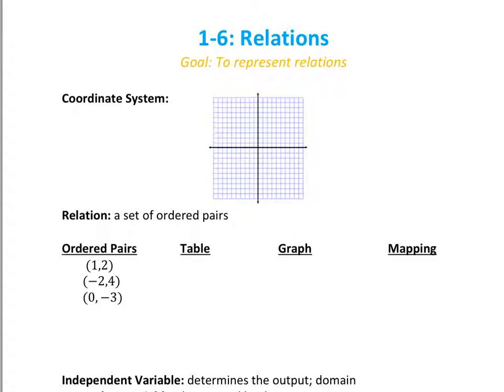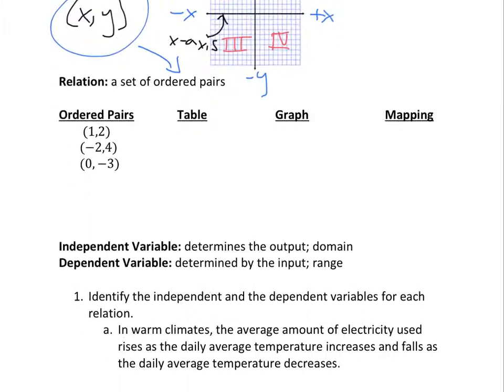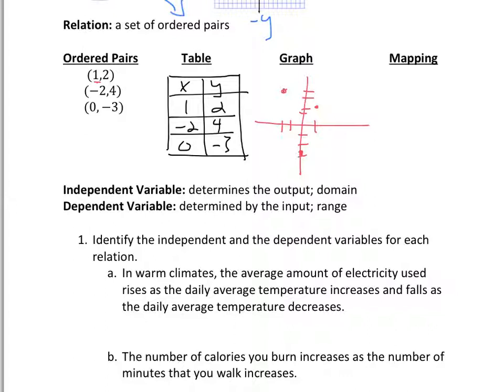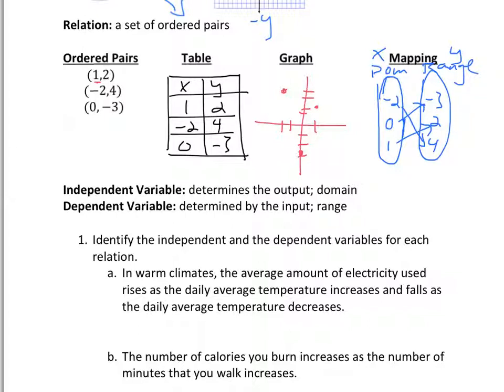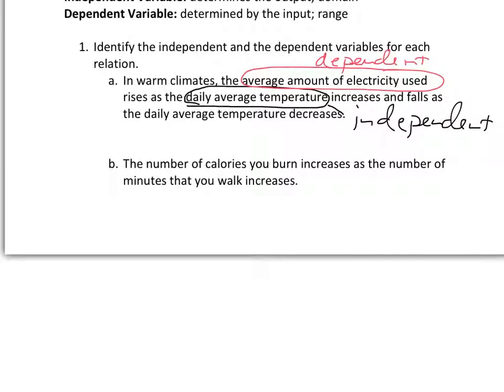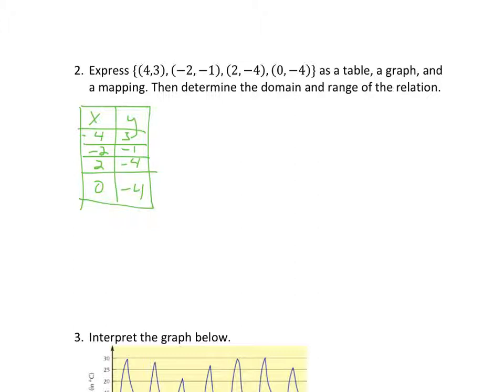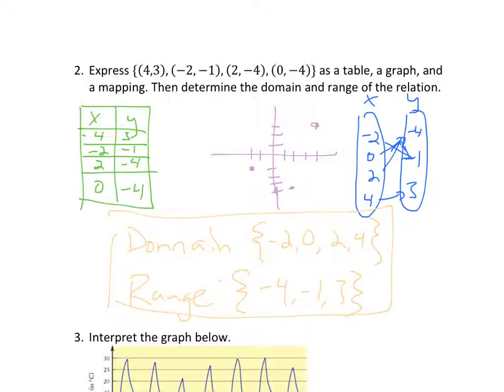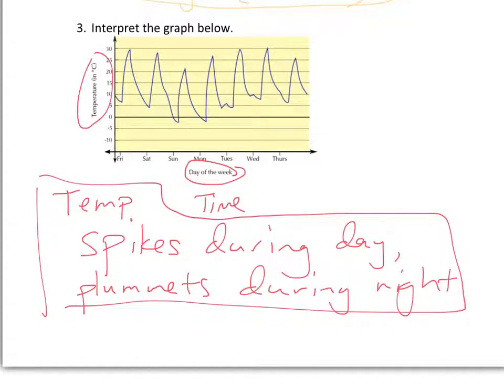1-6 Alg 1